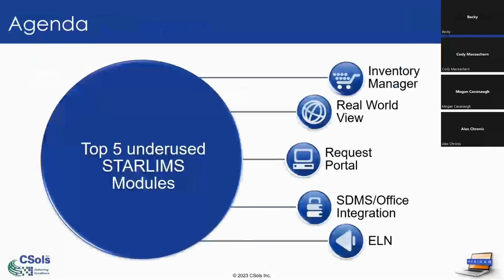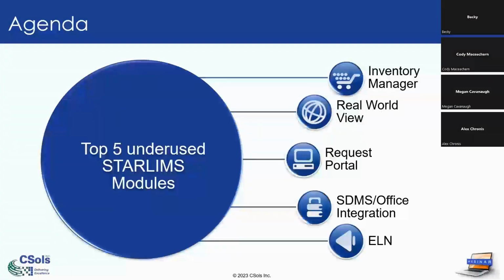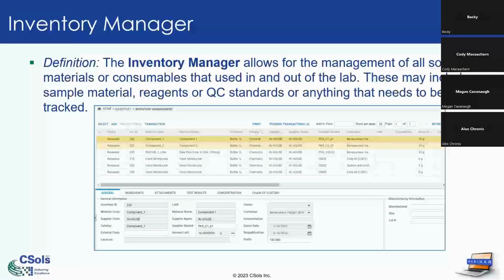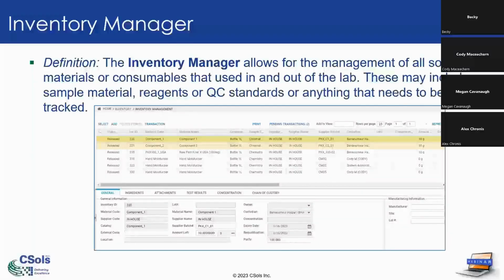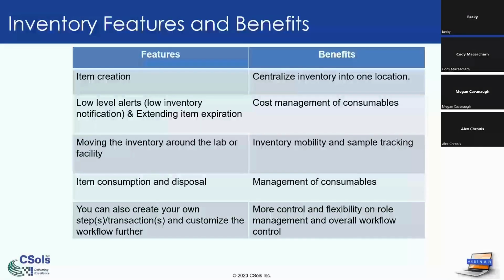The Top 5 Underused STARLIMS Modules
In one hour, learn about five specific modules that our consultants love for their ability to streamline your lab’s day-to-day workflows, including inventory management and the real-world view for environmental monitoring. Join our STARLIMS expert as he explores modules that can quickly boost your productivity and improve efficiencies.